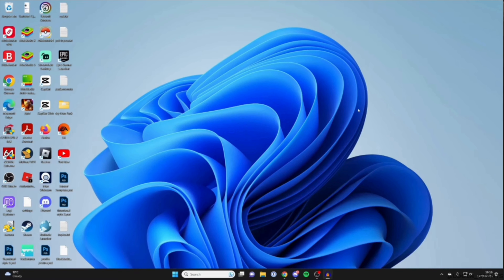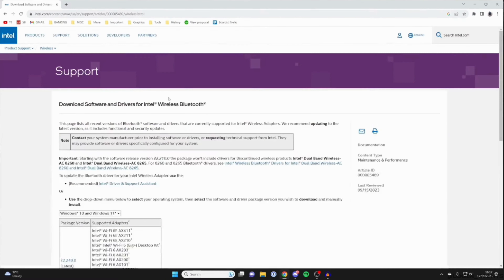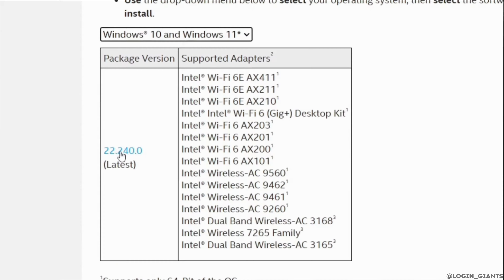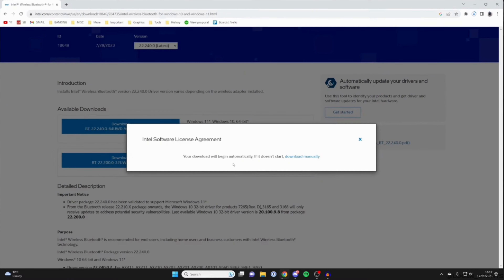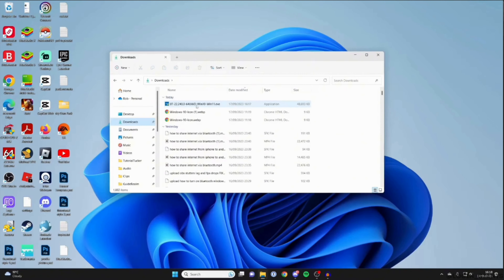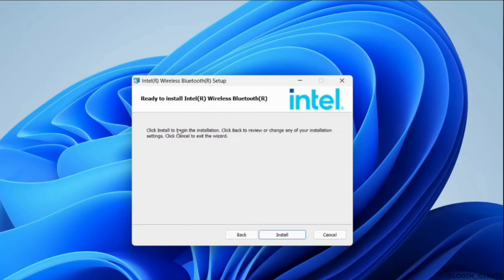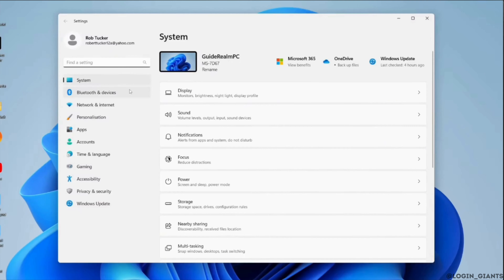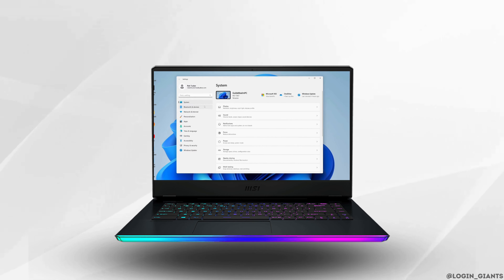How To Install Bluetooth Drivers On Windows 11/10/8/7 PC Or Laptop - Full Guide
Need to install Bluetooth drivers on your Windows PC or laptop? Follow this comprehensive guide to learn how to install Bluetooth drivers step-by-step in 2024, ensuring your computer is equipped with the necessary drivers for seamless Bluetooth connectivity.

In this guide:
0:00 - Introduction
0:05 - How To Install Bluetooth Drivers On Windows 11/10/8/7 PC Or Laptop - Full Guide

Discover the simple steps to install Bluetooth drivers on your Windows PC or laptop. Learn how to identify your Bluetooth hardware, download the correct drivers from the manufacturer's website, and install them manually or using device manager. This guide covers all necessary steps to help you ensure your Windows system is Bluetooth-ready.

Connect your devices wirelessly with ease using our full guide!